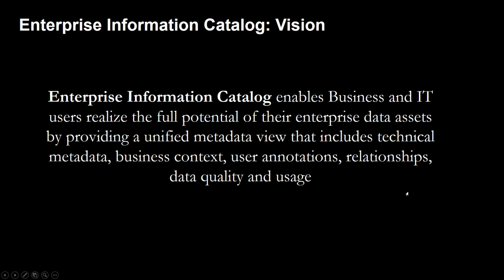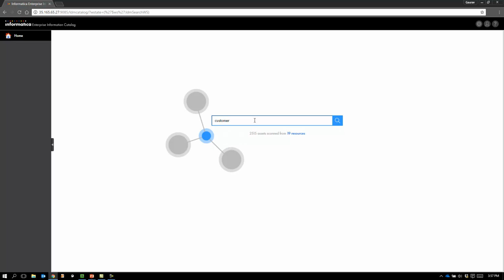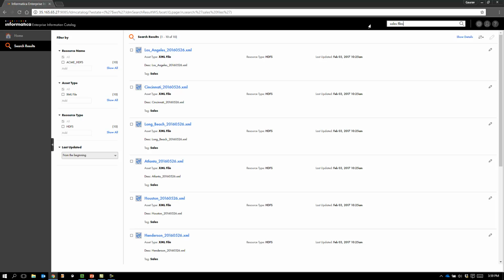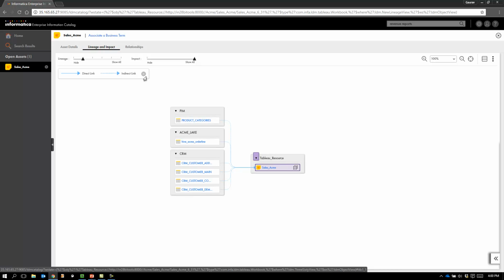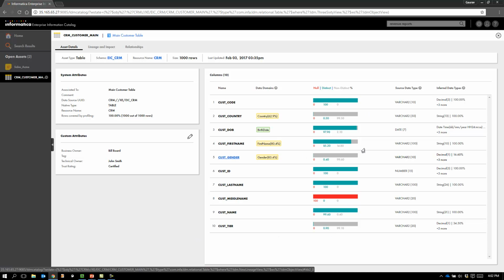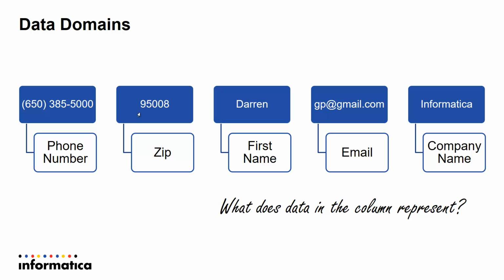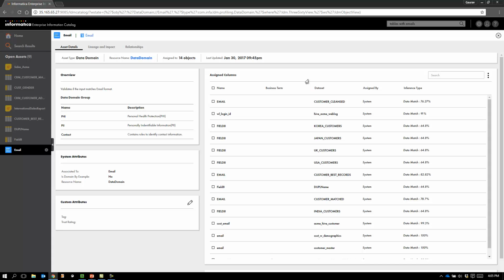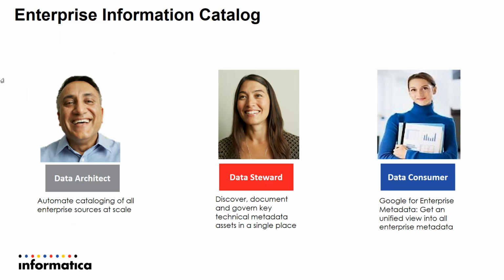Enterprise Information Catalog Demo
Ability to quickly find and use trusted data is essential to derive value from data. It is likely, however, that there are thousands of data sources in your organization that your self service BI users struggle to find or even know about. In this demo you will learn how Informatica's new Enterprise Information Catalog can help both business and IT users realize the full potential of enterprise data assets. Enterprise Information Catalog is the “Google for Enterprise Metadata” and helps users easily search and discover data properties, data patterns, data domains, data lineage and relationships between data assets across the organization.